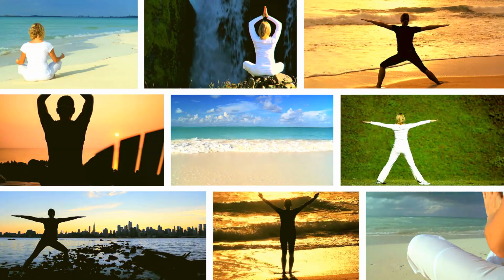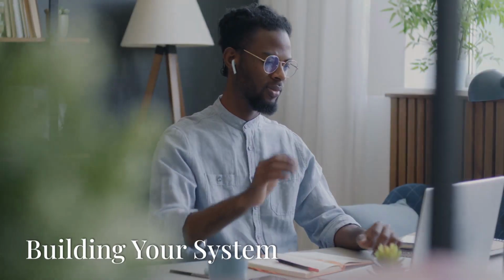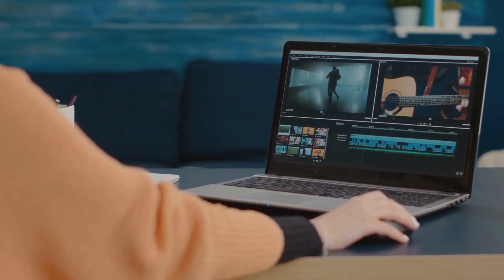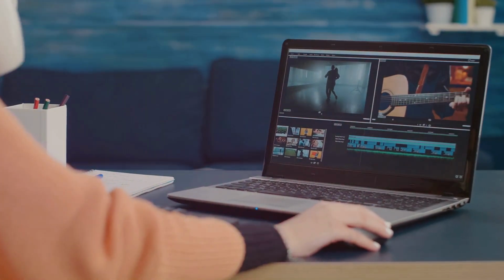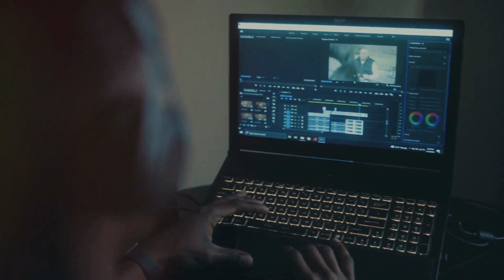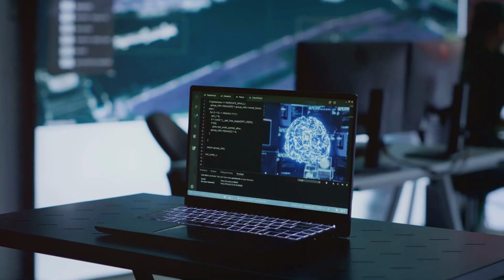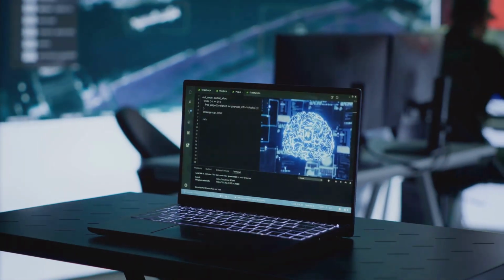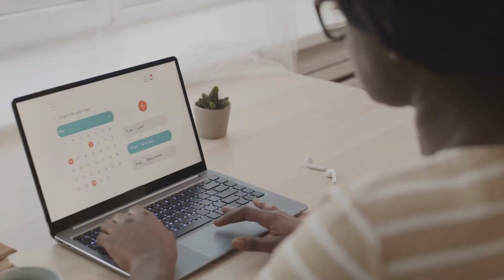Quit Your Job and Make Money Online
YouTube Description

Tired of the 9-to-5 grind? Dreaming of financial freedom and location independence? You're not alone!

Discover how to create a digital empire that generates consistent income, allowing you to live life on your own terms. From choosing the right niche to building a strong online presence, I'll share all the essential steps to get you started.

Learn how to:

Identify profitable niches and create engaging content
Build a website and optimize it for search engines
Leverage the power of social media to reach your audience
Scale your business and achieve financial independence
I'll also reveal the tools and strategies I've used to succeed, including AI-powered tools to streamline your workflow. Whether you're a complete beginner or have some experience, this video will provide valuable insights to help you turn your online dreams into reality.

Bonus Tip: Consider adding a call to action at the end of your description, such as offering a free guide or inviting viewers to join your email list for exclusive content.

Would you like me to add more keywords or optimize the description for a specific platform?